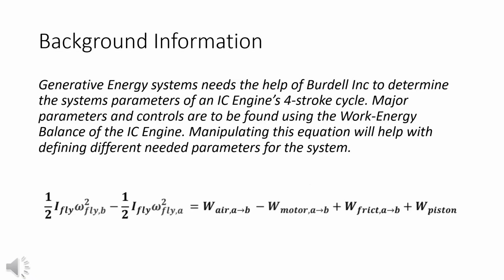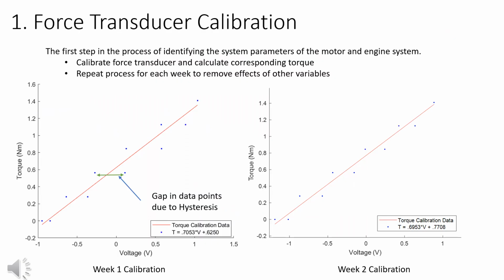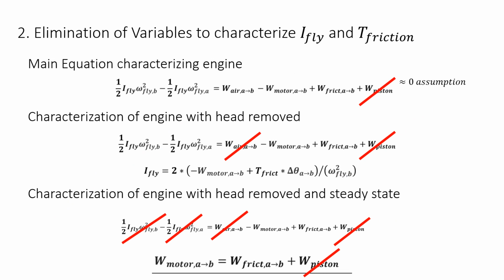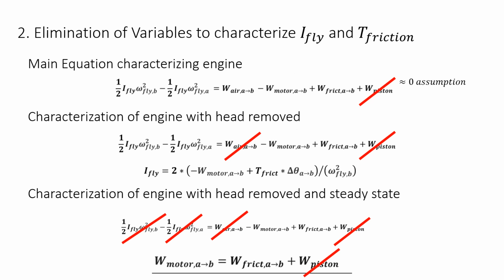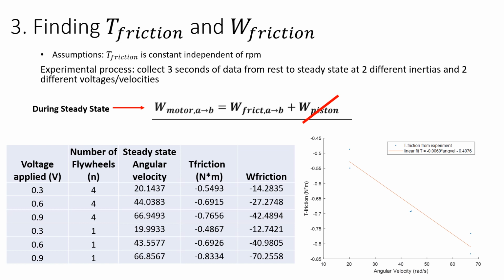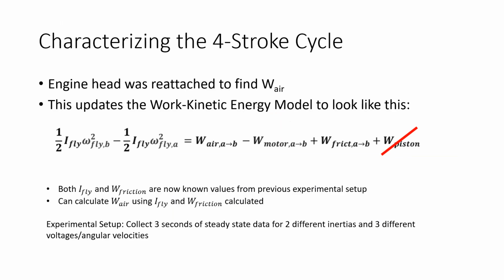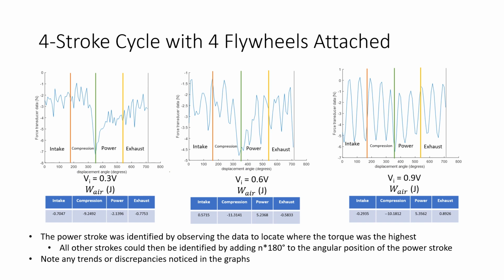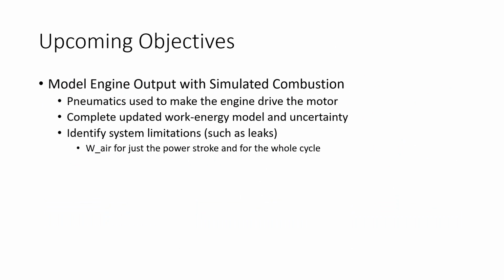IC Engine Presentation